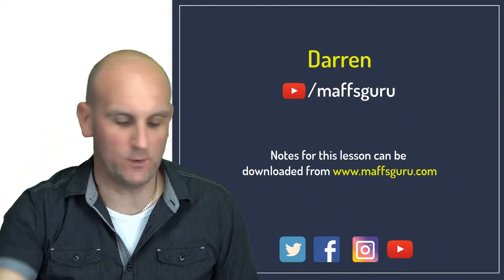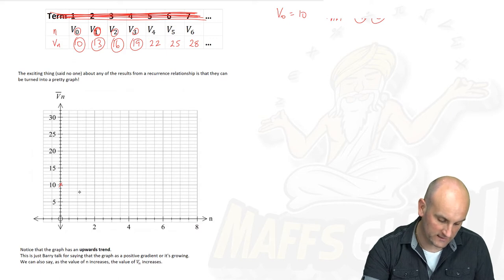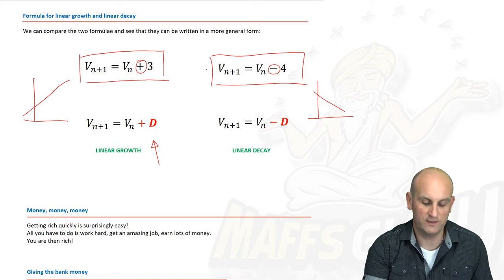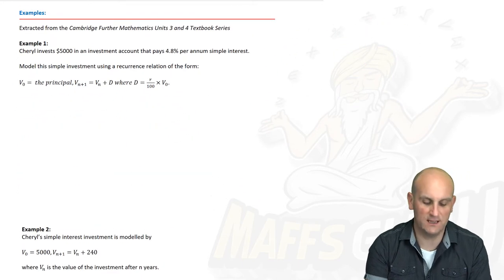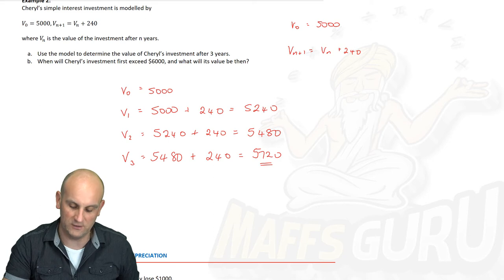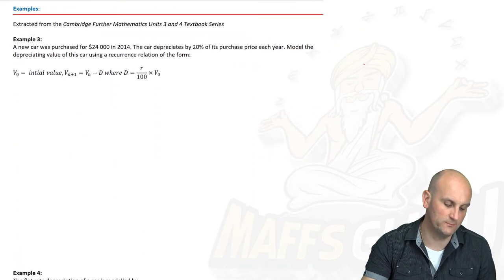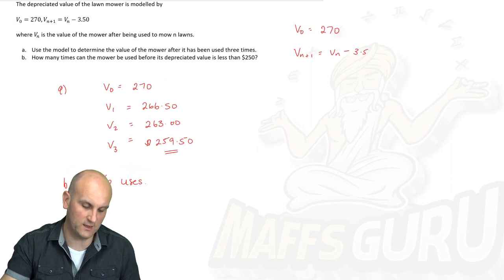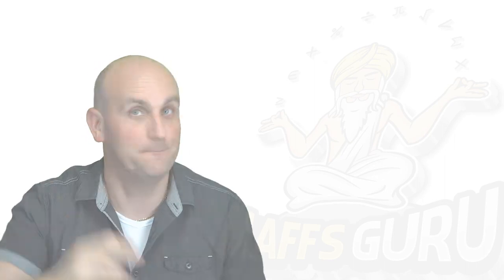Modelling linear growth and decay | Further 3 and 4 | Year 12 Maths | MaffsGuru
This video looks at modelling linear growth and decay. In previous videos, we have looked at what a sequence is and how we can describe such a sequence as a recurrence relation. It becomes clear, that the basic form of a recurrence relation can be used to describe both growth and decay. The only thing which changes is a positive and negative sign. Looking at financial mathematics we see that we can use a simple formula to find the growth and decay needed per year. I also look at flat rate depreciation and unit cost depreciation and how these can be calculated with lots of worked examples!

!!Ma/12/MAFM/Modelling linear growth and decay